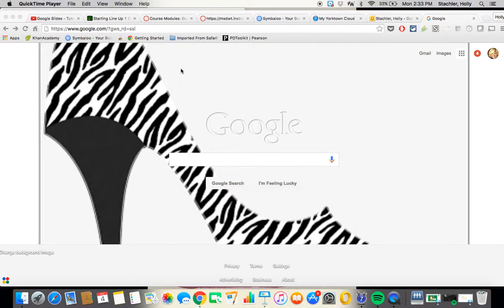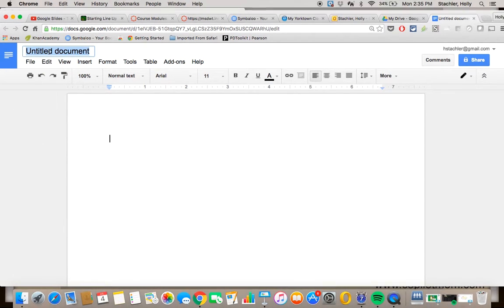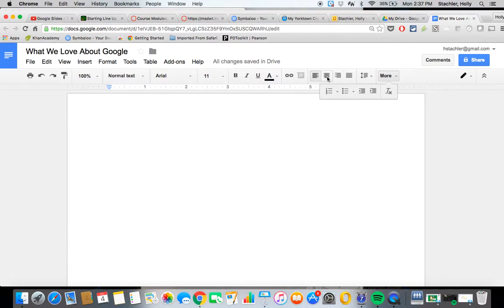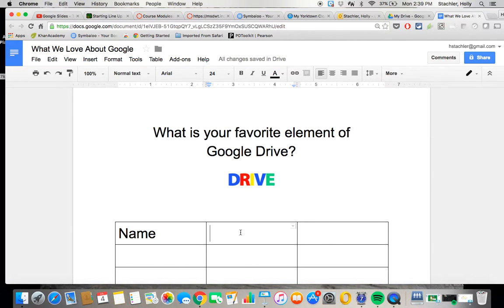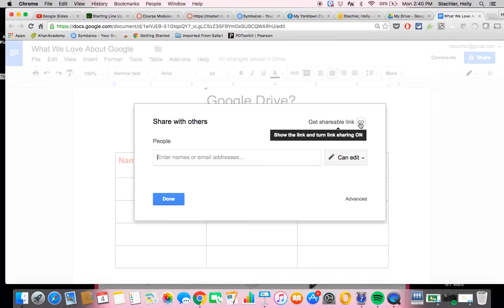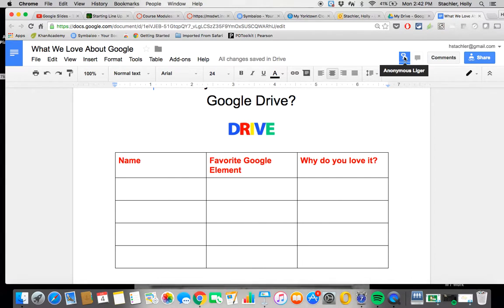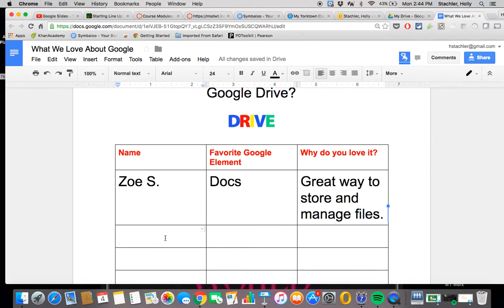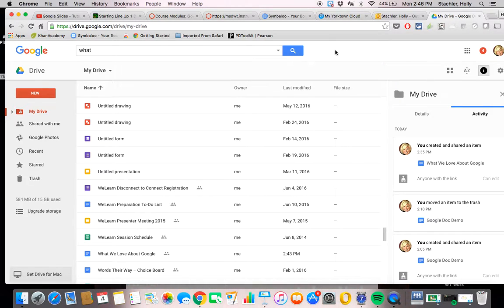G Docs Demo WT